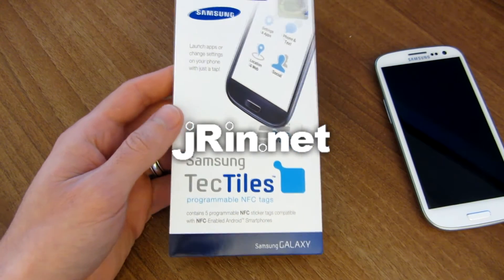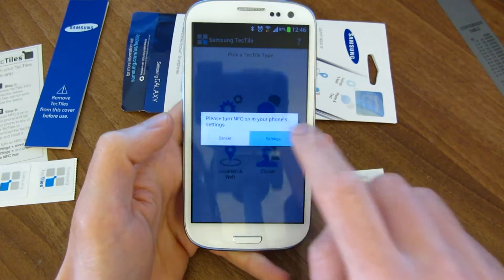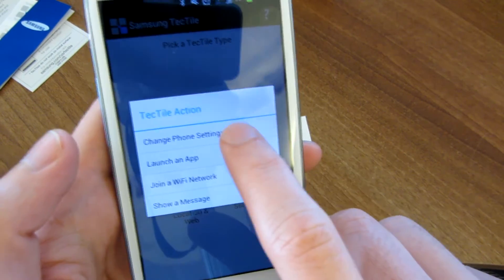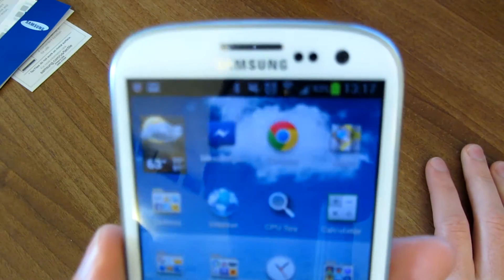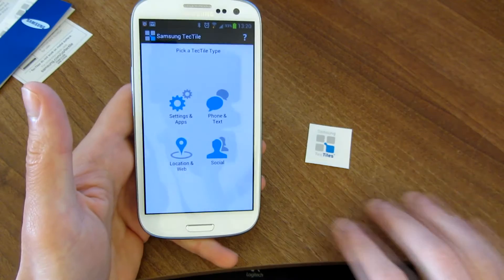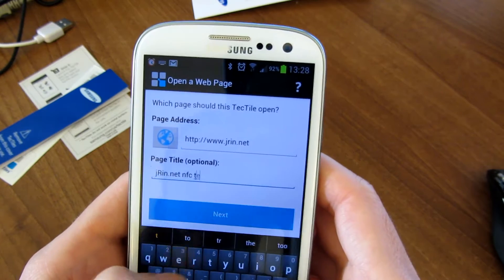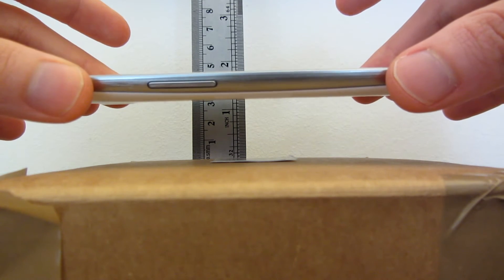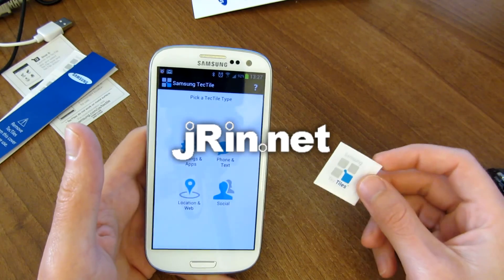Samsung TecTiles NFC tags Review